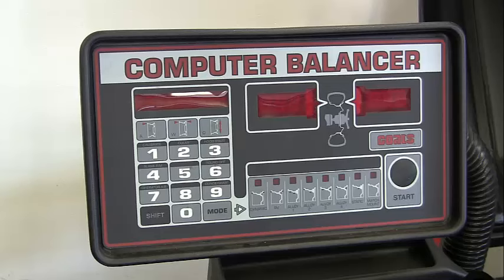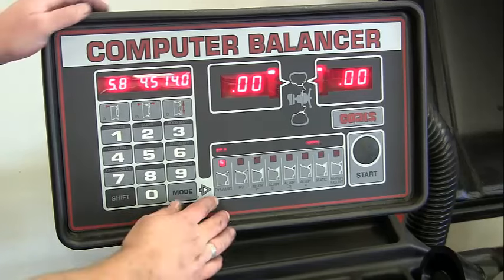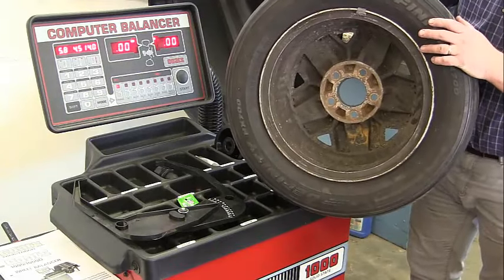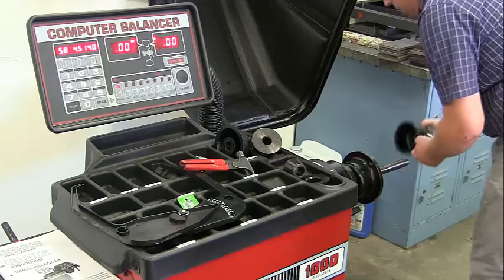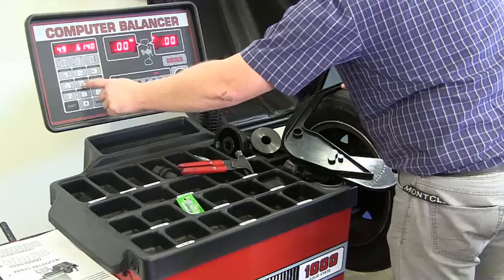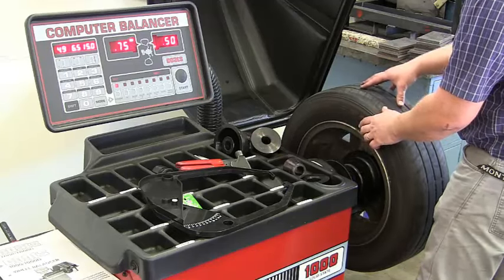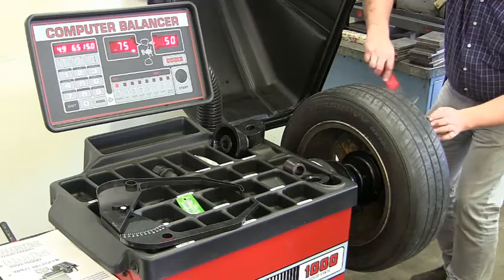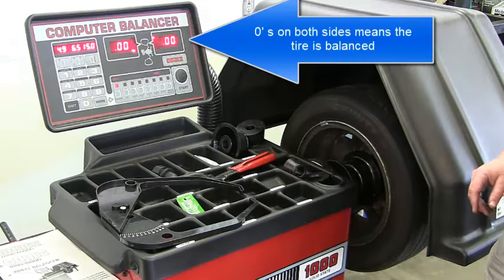Coats Direct Drive 1000 Wheel Balancer - how to balance tires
in this video we demonstrate how to use the coats wheel balancer tire balancer machine here you will learn how to balance wheels and tires using this coats machine.